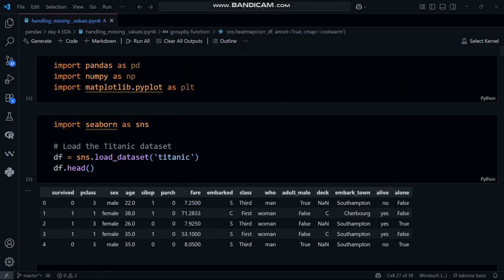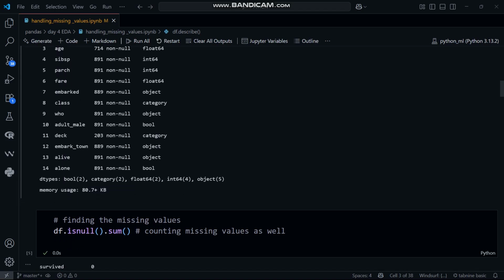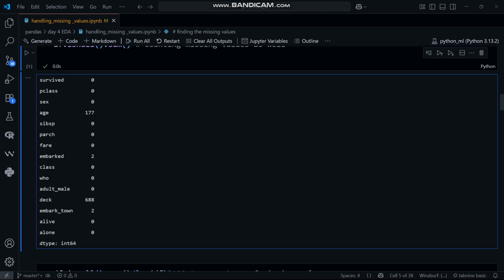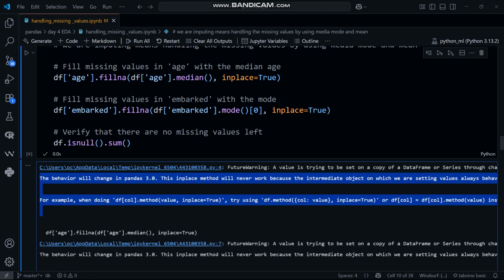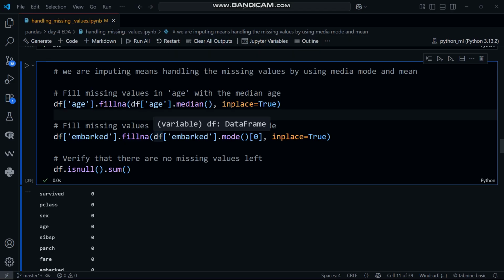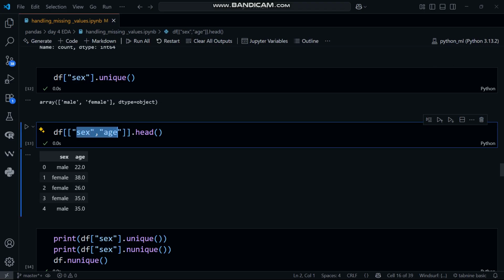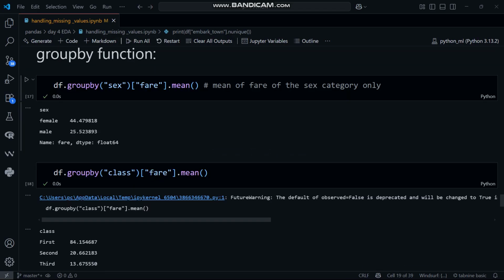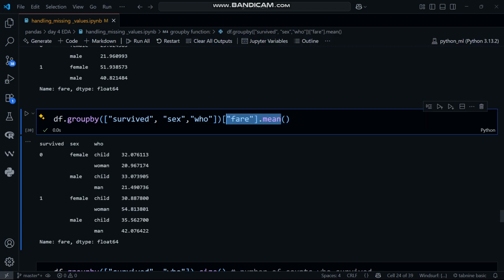4th Lecture Python For Data Science